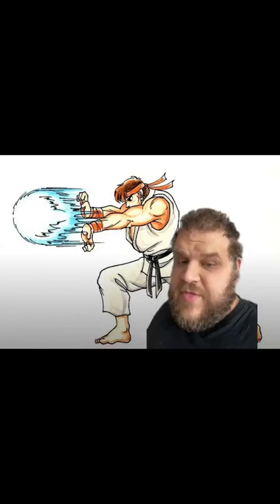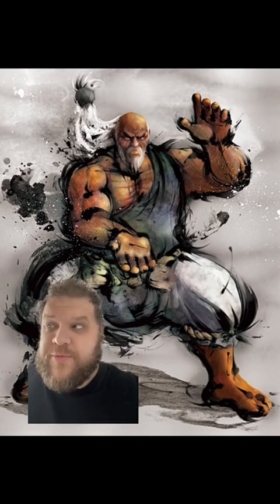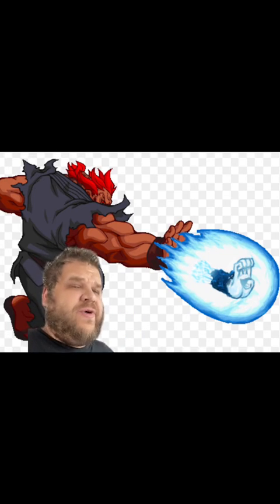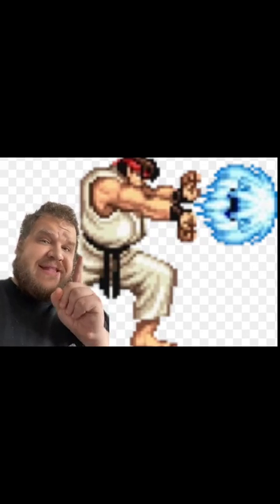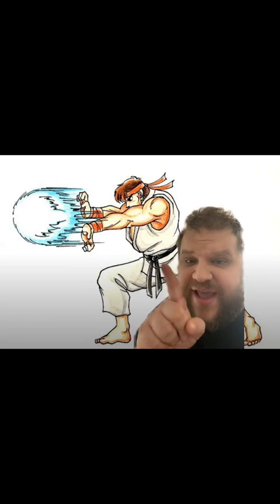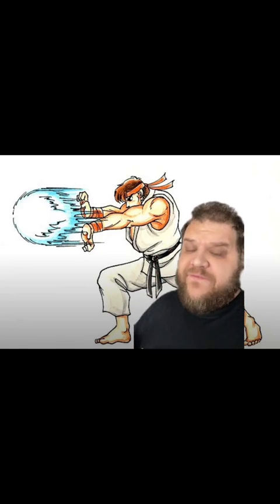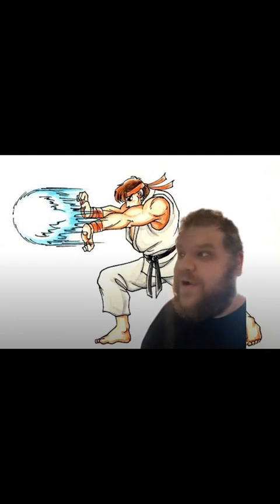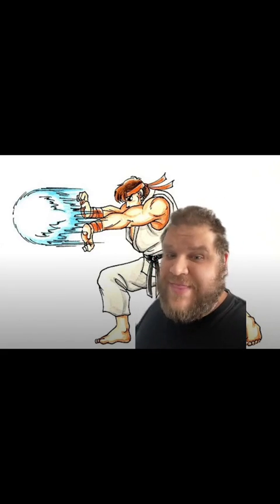the science of the hadoken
*this video was originally posted to tiktok in August of 2022